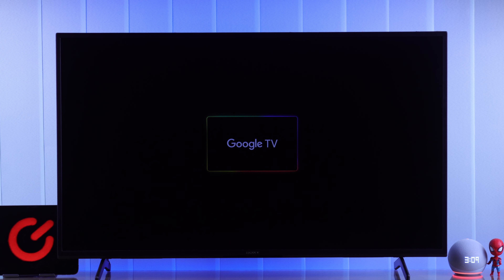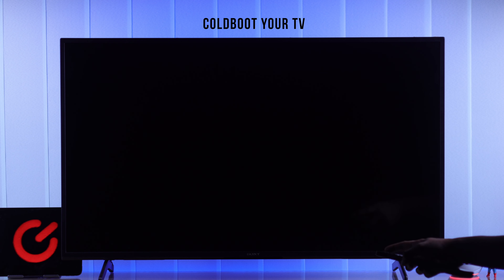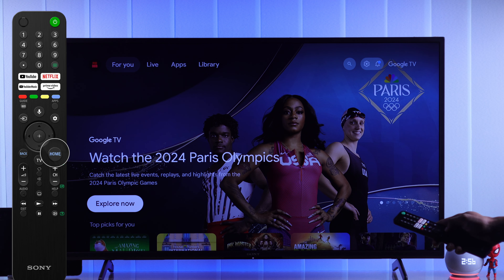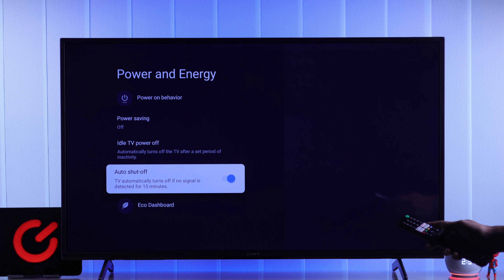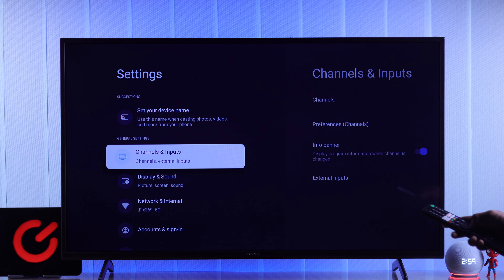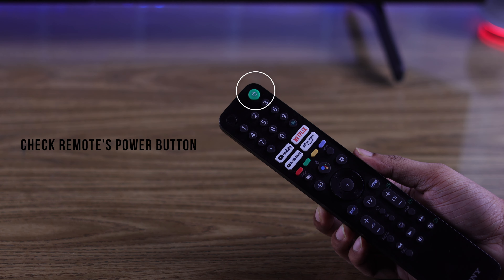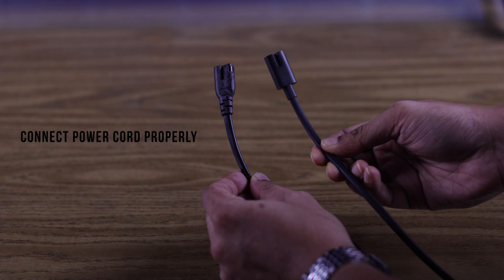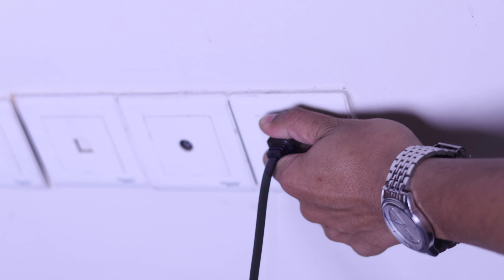Fix- Sony Google TV Turns OFF Automatically! [Itself]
Frustrated with your Sony Bravia Smart Google TV 4K turning off automatically by itself at random? Looking for the best way to fix the annoying Auto power off problem of your Sony Google TV after a few seconds? Worry not, the Fix369 Team has your back.

In this video, we will show you 5 simple yet effective solutions to stop Sony Smart TV with Google TV from automatically turning off issues once and for all. We will also show you what to do if none of the ways resolve the Sony Smart Google TV switching-off itself issue as well.

0:00 Sony Google TV Turns OFF Automatically
0:15 Solution 1: Cold Boot/Power Cycle Sony TV
0:34 Solution 2: Turn Off Power Settings
1:00 Solution 3: Disable Auto Power Off
1:26 Solution 4: Check the Remote Power Button
1:37 Solution 5: Check Power Cable and Source
2:12 If nothing else works